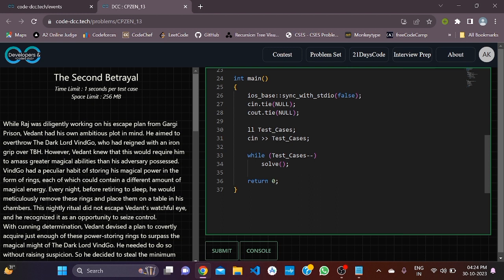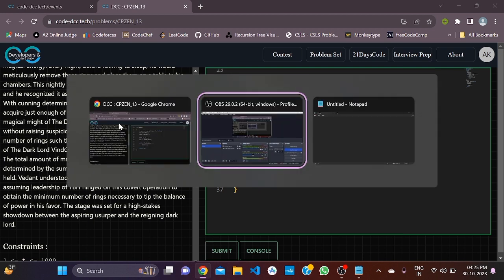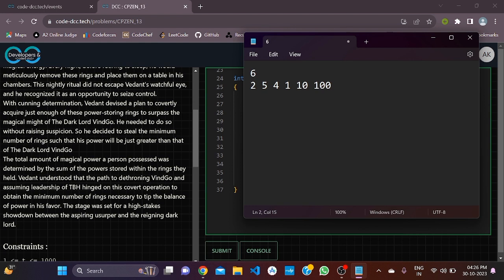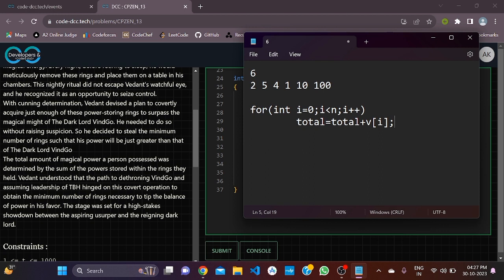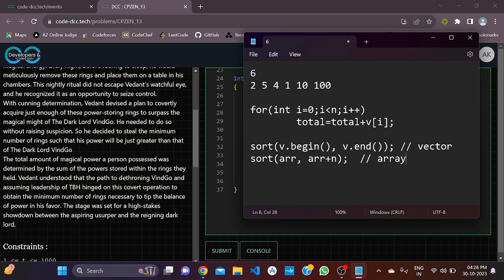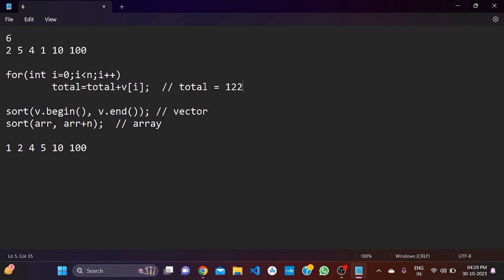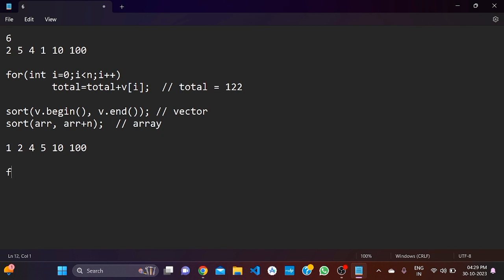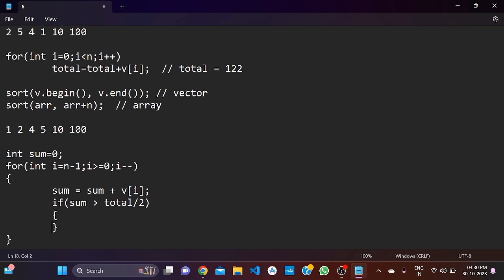Day 13. The Second Betrayal | 21 Days Coding Challenge | DCC NIT-A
Day 13. The Second Betrayal | 21 Days Coding Challenge  ||  Solution ||

Happy Coding!